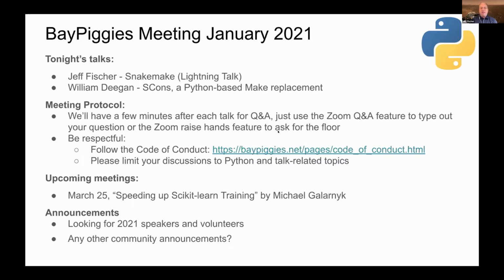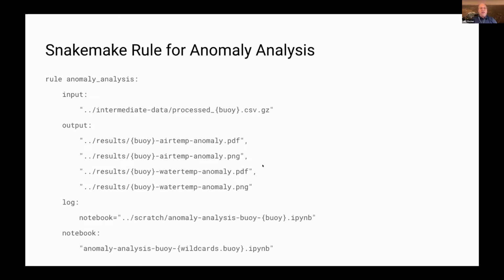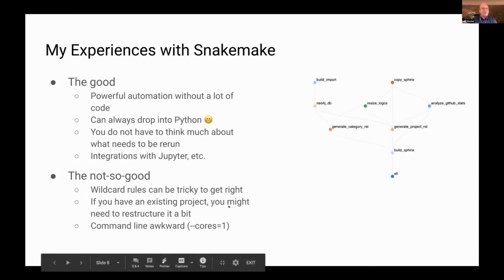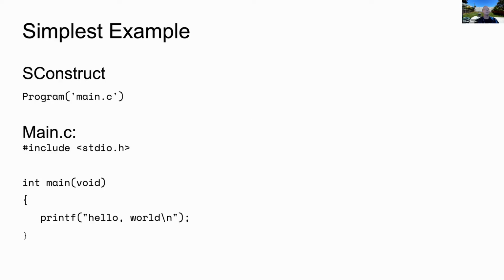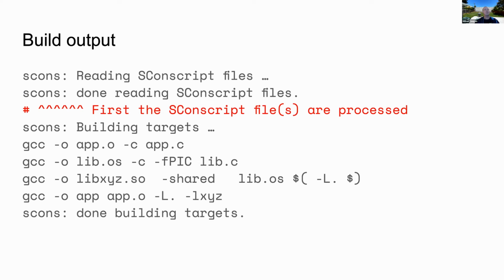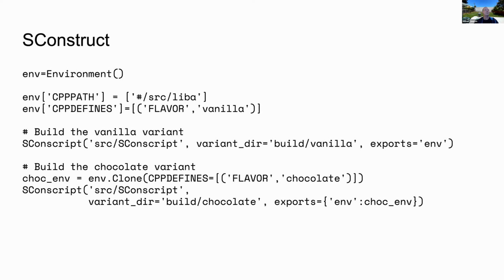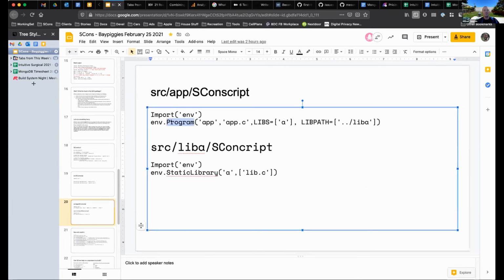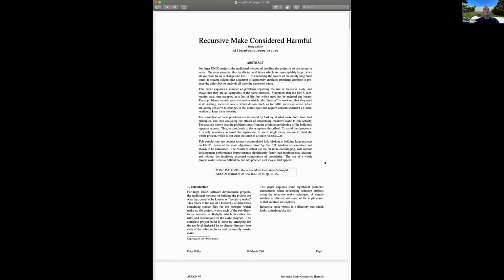BayPiggies February 2021: Build System Night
This month, we focused on build systems implemented in Python. We had two talks: a lightning talk on Snakemake by Jeff Fischer and a full talk on SCons by William Deegan.

Lightning Talk: Snakemake
Speaker: Jeff Fischer

Snakemake is a Make-inspired framework for reproducible data analysis from the bioinformatics community. It provides integrations with shell, Python, Jupyter notebooks, and scientific computing infrastructure.

Main Talk: SCons, a Python-based Make replacement
Speaker: William Deegan

Description
SCons is an open source build tool written in Python. Originally released in 2001. It’s actively maintained and widely used. It’s developed with a focus on correctness, flexibility, and speed.

It’s currently used by numerous large software and hardware companies for apps and embedded software and games.

Attendees will get a quick introduction to SCons,it’s build files SConstruct and SConscripts, and some of SCons core concepts. Armed with this information, you can do a basic software build, and have a good base of knowledge to progress to fairly complicated builds.

Speaker bio: William Deegan
William Deegan (@bdbaddog) is the founder of Bad Dog Consulting, which specializes in build and test automation, CI, CD. Additionally the firm provides mobile development and general software development services and Coverity Deployment and maintenance.

A survivor of 18 startups (so far), Bill started his career at Digital Equipment Corporation writing chip design software (aka EDA tools). Bill graduated from Rochester Institute of Technology with a bachelor's degree in Computer Engineering.

In his spare time, Bill enjoys training for Triathlons, running, cycling, reading, and occasionally wrenching on cars.

Bill is active in open source, serving as co-manager of the SCons project and on the board of directors of Buildbot Project. Bill also manages the Baypiggies website and assisted in running Baypiggies for many years.